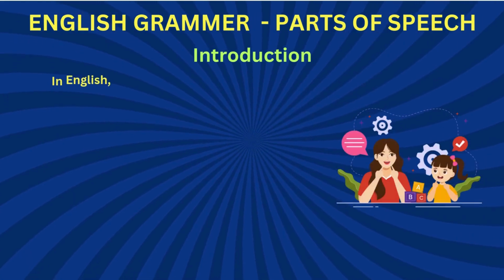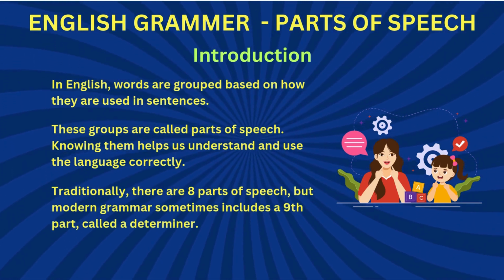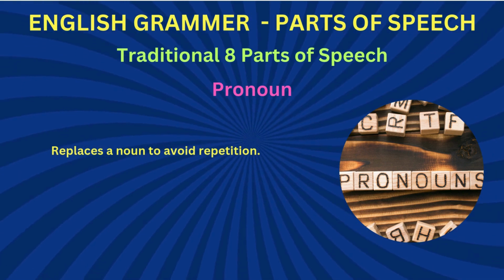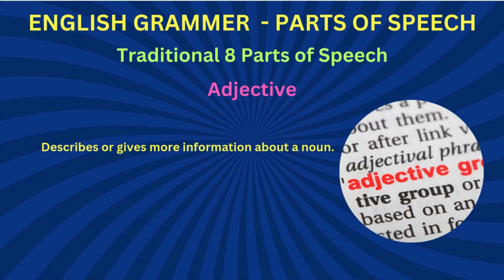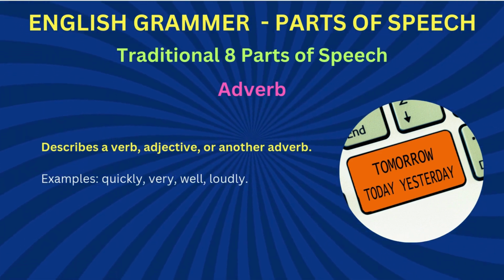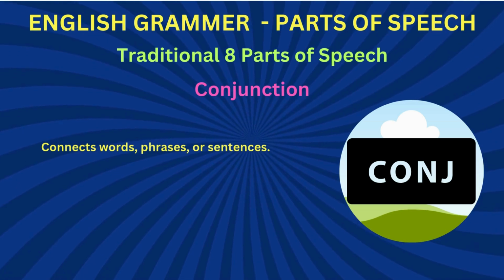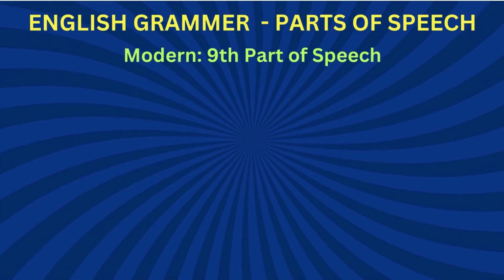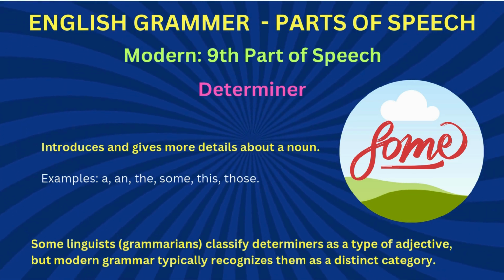English Grammar - Master the 9 Parts of Speech in English! 📝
Master the 9 Parts of Speech in English! 📝
In this video, we break down the 9 parts of speech to help you understand and use English more effectively. Traditionally, there are 8 parts of speech, but modern grammar includes a 9th—determiners!

What You'll Learn:
✅ Nouns – Names of people, places, things, or ideas
✅ Pronouns – Words that replace nouns
✅ Verbs – Action or state of being words
✅ Adjectives – Words that describe nouns
✅ Adverbs – Words that modify verbs, adjectives, or other adverbs
✅ Prepositions – Words that show relationships between elements in a sentence
✅ Conjunctions – Words that connect sentences, phrases, or words
✅ Interjections – Words that express strong emotions
✅ Determiners – Words that introduce and give details about nouns

📖 Improve Your English Grammar Today!
Whether you're a student, teacher, or just looking to sharpen your grammar skills, understanding these parts of speech will help you write, speak, and communicate more clearly.